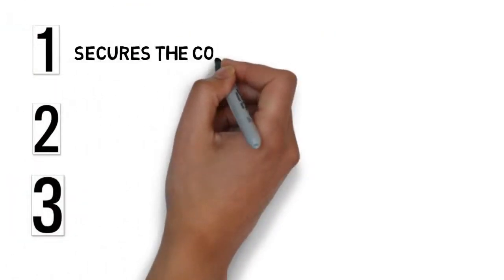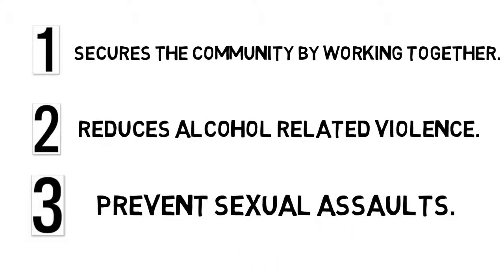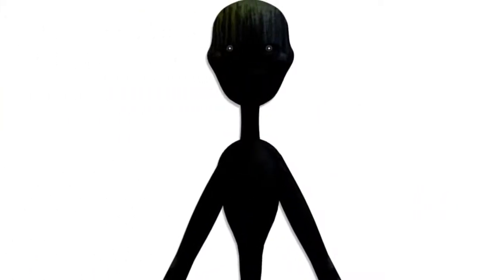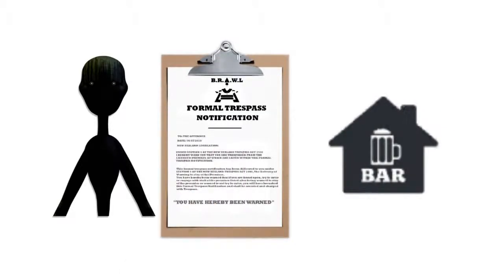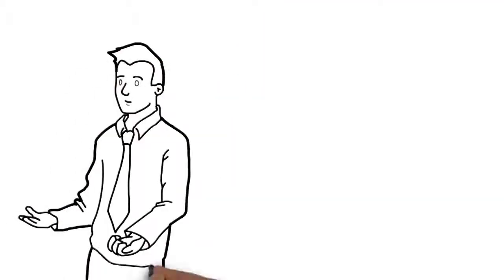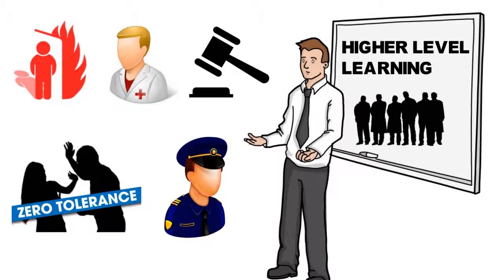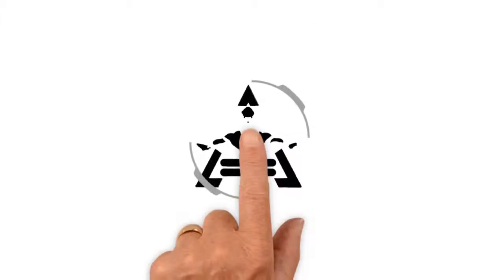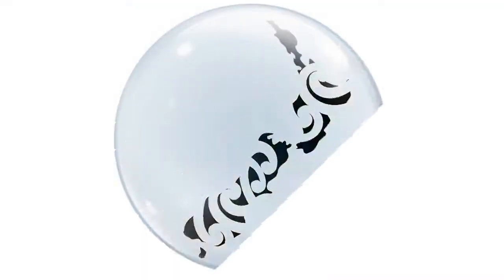QUEENSTOWN VIOLENCE FREE CAMPAIGN VIDEO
Unfortunately, this Project for 'Queenstown Violence Free Bars' has now stopped.
If you have any queries upon the Project or the Predator Free Bars Model please contact the Chief Administration through the Facebook page set up for this Expired Project.